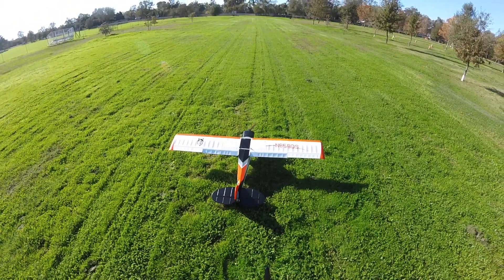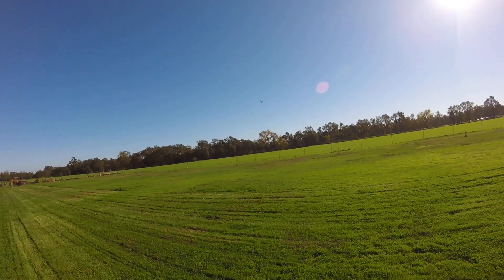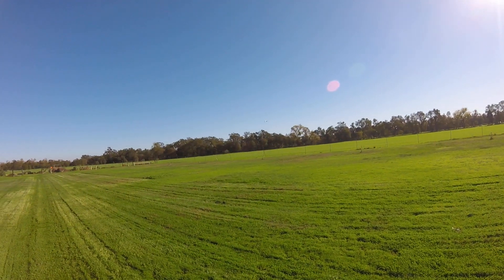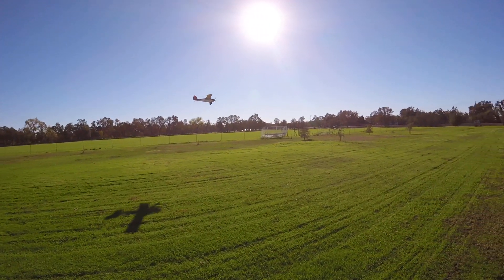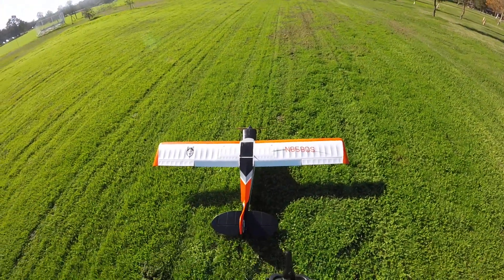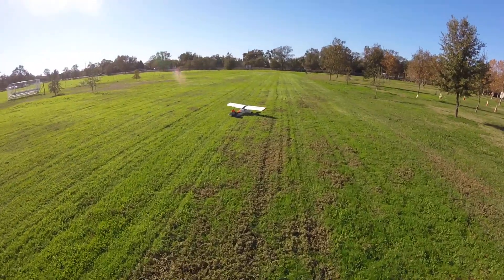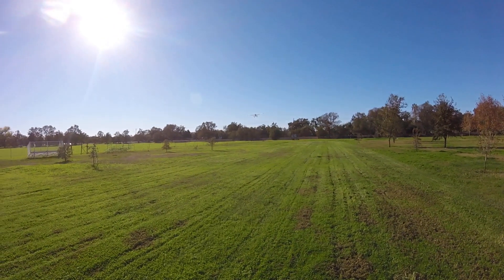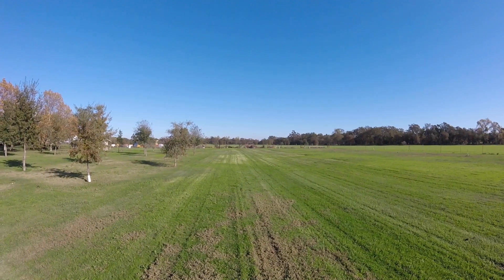Arrows Husky RC Plane on 6s lipo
This is a quick flight of my Arrows Husky on a grass field. It's running on 6s.